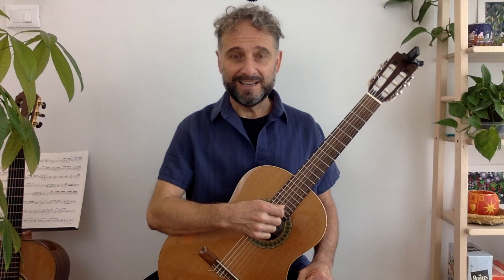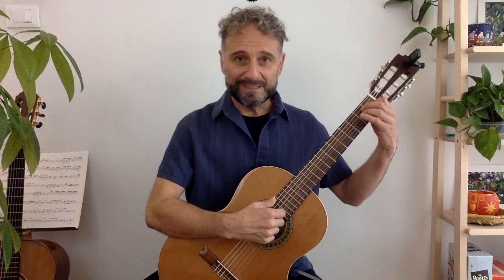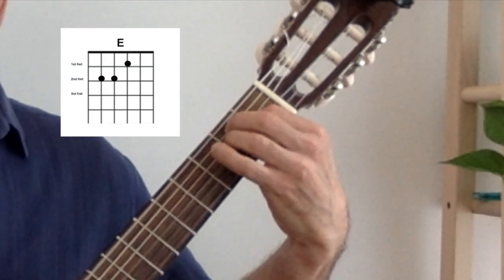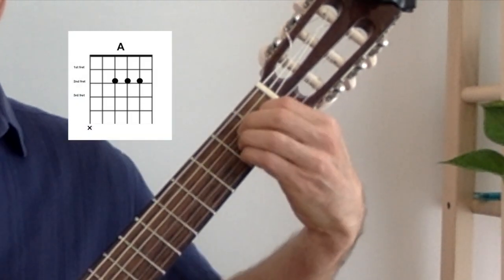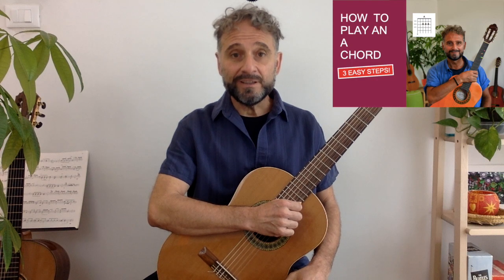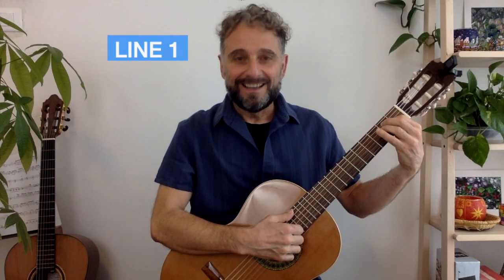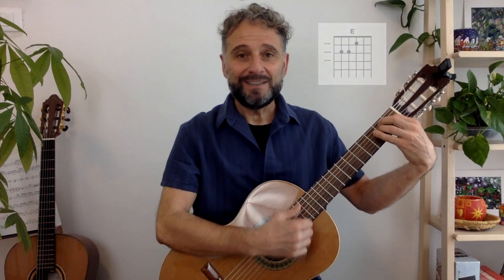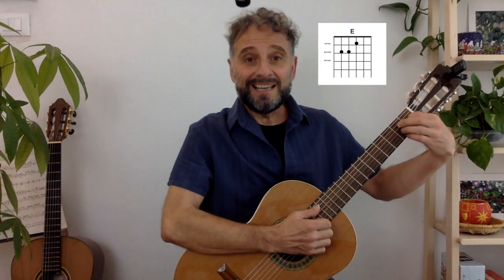HOW TO PLAY - HAPPY BIRTHDAY TO YOU! BEGINNER GUITAR TUTORIAL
Very easy to learn, short and simple tutorial which will help you teach yourself how to play this very famous and useful song on the guitar.

You will need to review or learn the E chord, the B7 chord and the A chord.
You can watch my videos on how to play each of the above chords. They are very short and easy to learn from.

Learning guitar from YouTube videos can be very motivating and lots of fun. It is a great tool for integrating one to one lessons, especially for people with a busy schedule or parents who have homeschoolers.

However, I strongly recommend taking lessons from a real live teacher. My top recommendation is to find a Suzuki Guitar Teacher. The Suzuki method is outstanding and Suzuki teachers are the most highly trained and passionate teachers you can find. They will understand exactly what you need to work on in order to improve your playing and to maximise your progress.

To find a Suzuki Guitar Teacher, go to the International Suzuki Association website by clicking on the link on the Home page of this channel and search for a teacher in your region.

If you wish to have one to one lessons with me on Skype, Facetime or Zoom, you can find my contact info by clicking on the website link suzukiguitarteacher.com on the Home page of this YouTube channel.